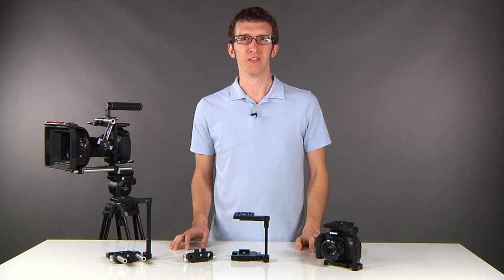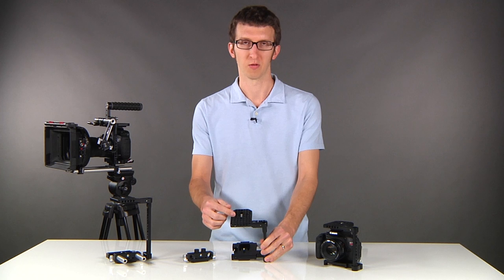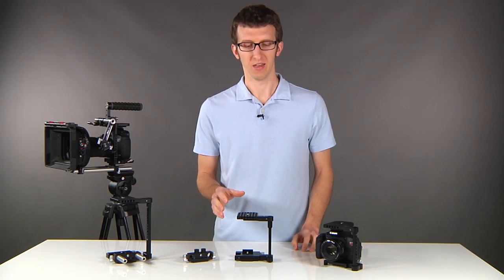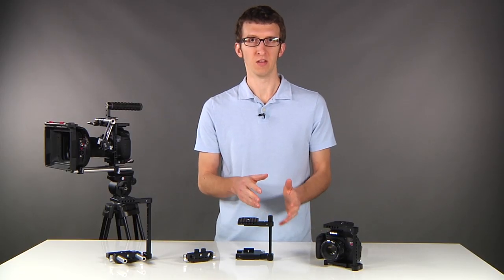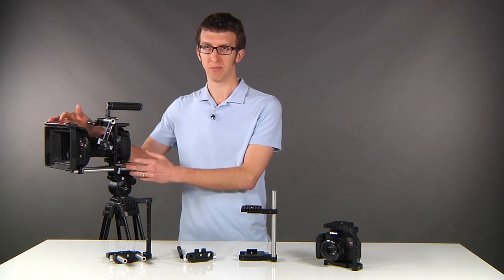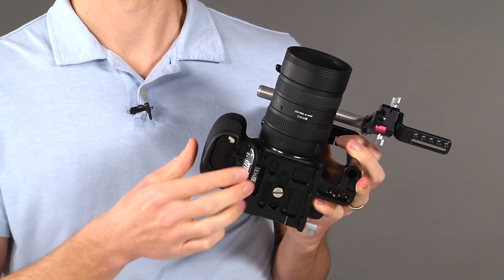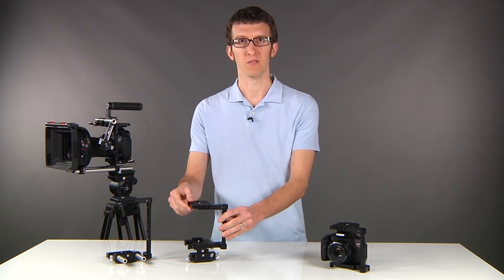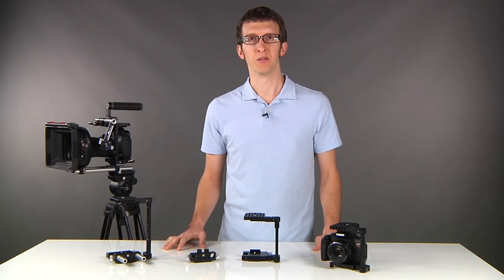Quick Cage (DSLR) - Quick Release DSLR Cage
Quick Cage (DSLR) is a quick release, height adjustable cage that fits small to large size DSLRs. It attaches by one low profile screw on bottom and shoe pinch on top. The minimalist design gives you mounting points on the top and side while leaving all of the camera's vital controls on the right grip and left side easily viewable and accessible. Fold out LCD screens can be positioned easily and eyepiece can be utilized while cage is attached.

Quick Cage (DSLR) includes a quick release dovetail which can attach to tripod plates or existing 15mm support bases. To quick release out of dovetail/baseplate, turn thumbscrew and depress pin, move camera toward rear, and remove.

If lightweight 15mm support is needed, combine with DSLR 15mm Base.

Features:
1/4-20 holes - in standard spacing (9mm center to center)
3/8-16 holes - in ARRI standard spacing (50mm center to center)

Includes:
(1) 1/4-20 low profile screw